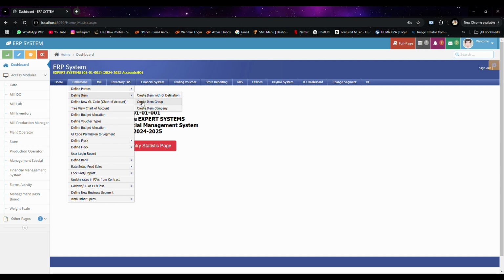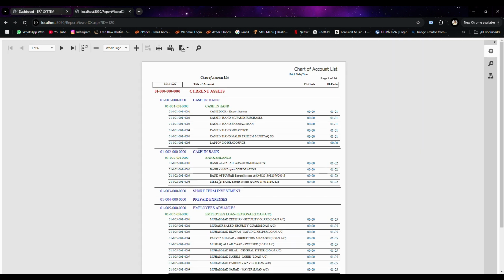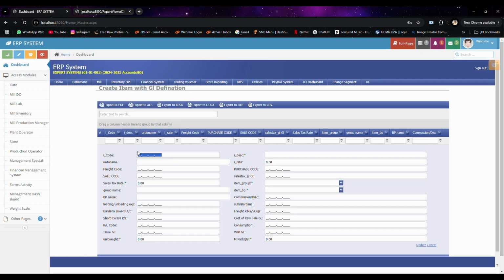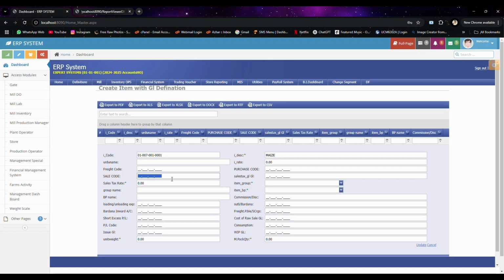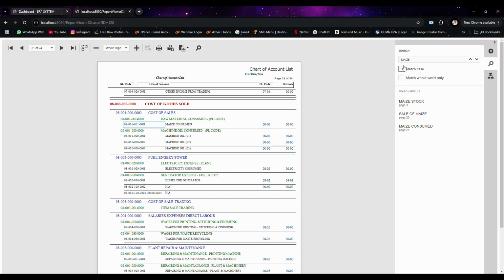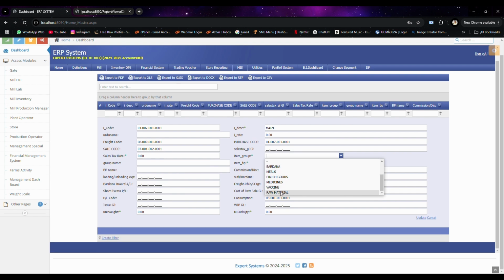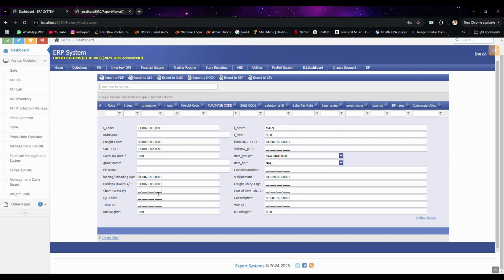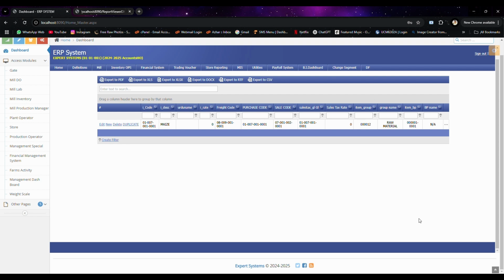Item with GL Definition | Define Item in ERP | Map GL Codes with item | Expert Systems ERP | Web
Welcome to this tutorial on how to create an item with GL definition in our ERP system. In this video, we will first define the GL codes and then map them while creating a new item.
Step 1: Open Item Group Definitions
Before creating an item, we need to define the item group if not exists.
Process is simple just click on new and type a name of item group code will generate automatically. Then click on update and grid will refresh and new code will be display in the bottom.
Step 2: Open GL Code Definitions
"Before creating an item, we need to define the GL accounts that will be used for sales, purchases, and inventory tracking. Let's open the GL Code setup."
• Sales GL (For sales transactions)
• Purchase GL (For purchase transactions)
• Cost of Raw Sale GL (For material cost tracking)
• Consumption GL (For usage tracking)
• Sutli/Bardana GL(For Bardana tracking)

"Here, we define different GL accounts. The Sales GL is used to record sales, Purchase GL for purchase transactions, and other GLs for cost and consumption tracking."
"Once we have defined all required GL accounts, we save them. Now, these codes are ready to be mapped with the item."
Step 3: Defined New GL Code for item in Chart of Account

Step 3: Create a New Item and Map GL Codes
"Now, we will create a new item and link the GL codes we just defined."
"We enter the basic details of the item such as code, description, item group, and pricing information."
🔹 Select the corresponding GL accounts:
• Sale GL → Paste Sale GL code which we have defined in chart of accounts
• Purchase GL → Paste Purchase GL code which we have defined in chart of accounts
• Cost of Raw Sale GL → Paste Cost of Raw Sale GL code which we have defined in chart of accounts
• Consumption GL → Paste Consumption GL code which we have defined in chart of accounts

"Now, we link the GL accounts to this item. These accounts will be used whenever a transaction occurs for this item."
Step 4: Save and Verify the Item

"Once all details are entered, we click 'Save' to register this item with its mapped GL definitions."

"To confirm, we can search for the newly created item and verify that all GL accounts are correctly assigned."